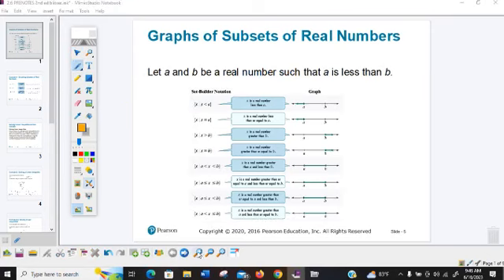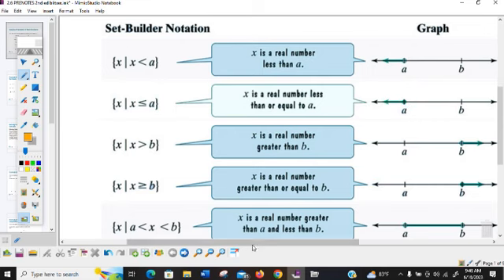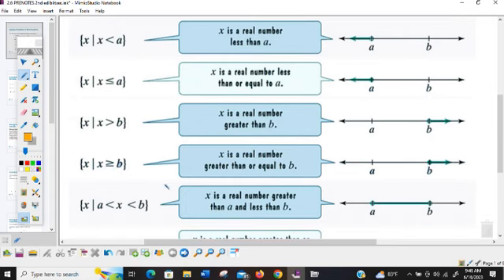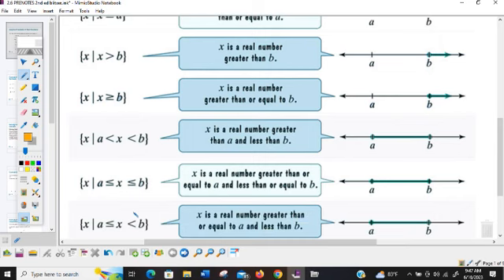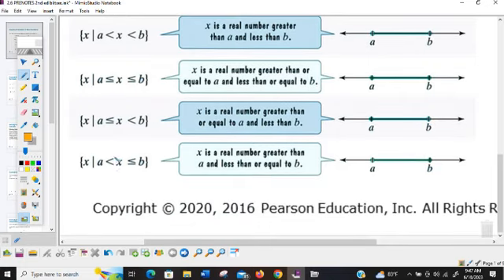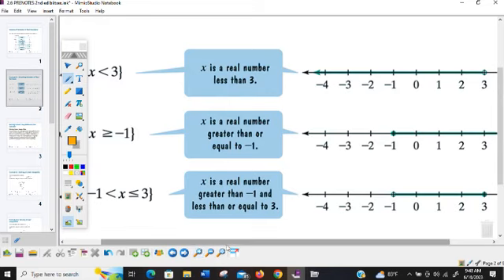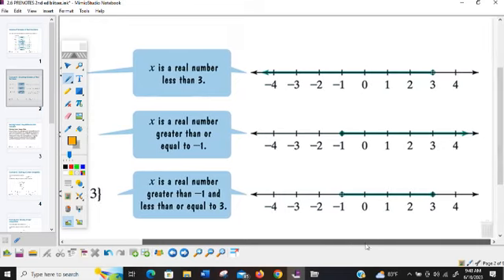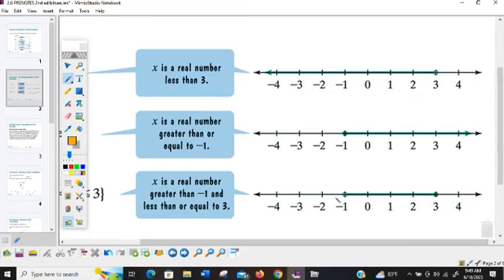Graphing Linear Inequalities